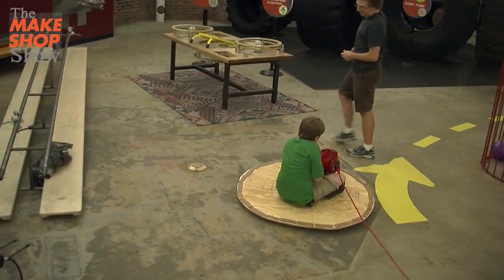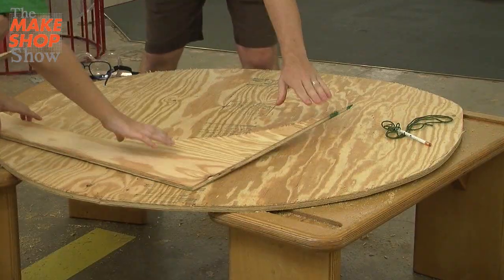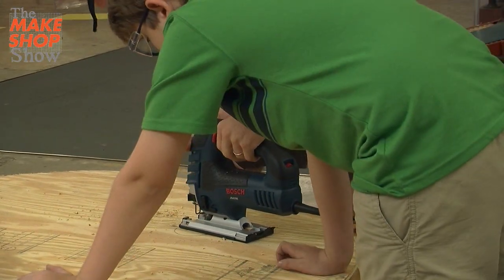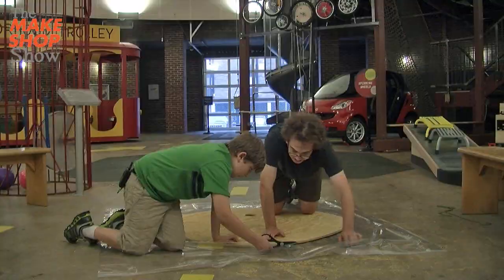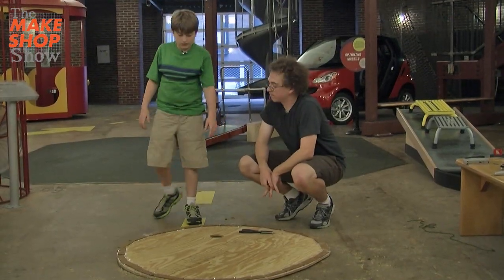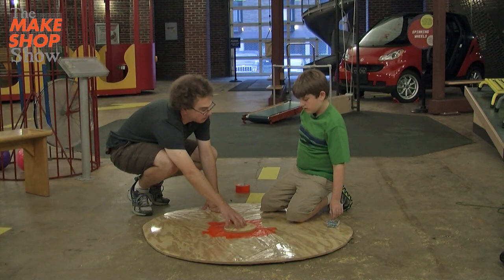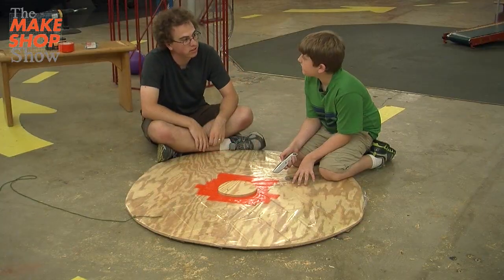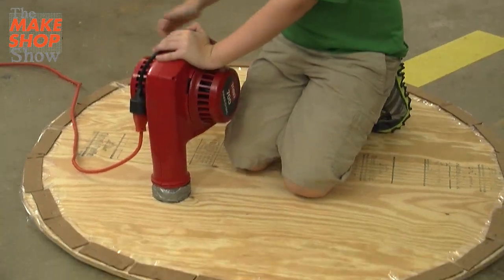DIY Hovercraft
Learn to make your own leaf blower hovercraft with kid-maker Ethan and his helper, Matthew. For more project ideas, downloads and resources The MAKESHOP Show™ is a resource-hub for kid makers for kid-makers ages 6-10 and is a project of the Children's Museum of Pittsburgh and the Schmutz Company.